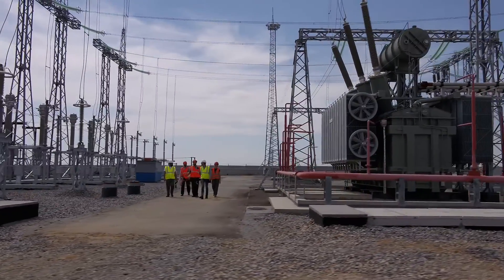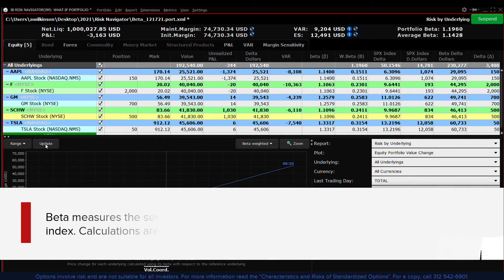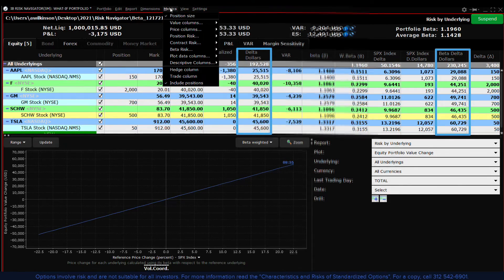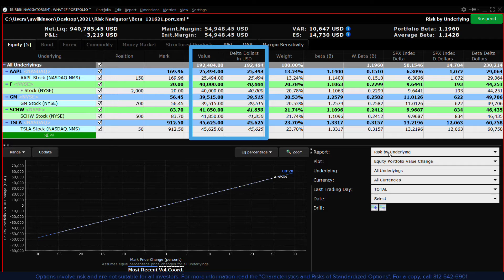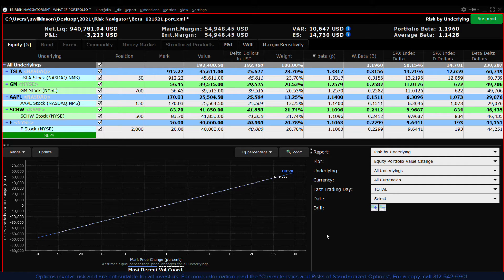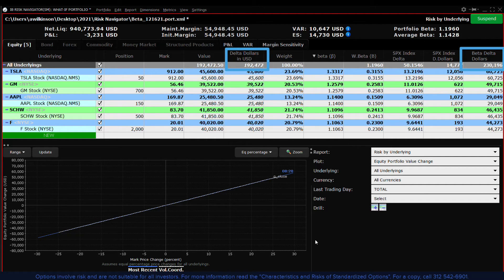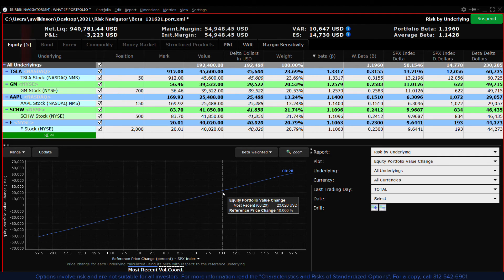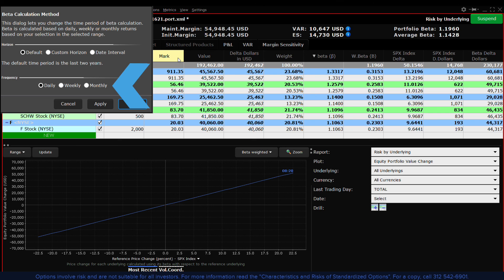Beta Weighting in the IBKR Risk Navigator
In this lesson, we will examine the impact on a stock portfolio under beta and equal weighted measurements of a shift in an underlying benchmark index. We will demonstrate how to add and contrast both Equal Weighted portfolio and a Beta Weighted portfolio on the Risk Navigator display.